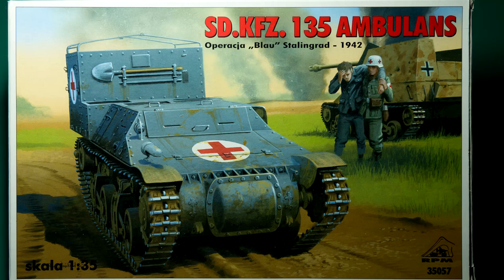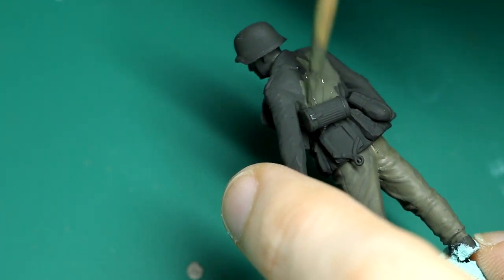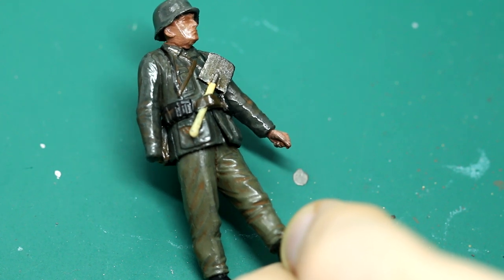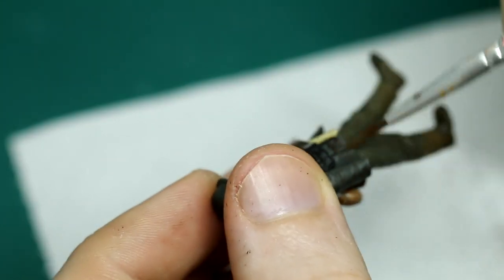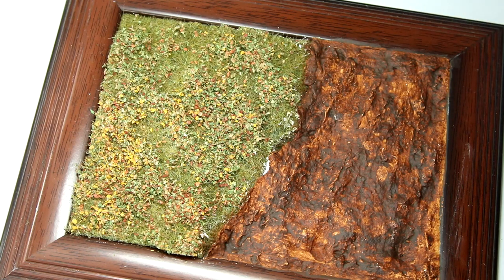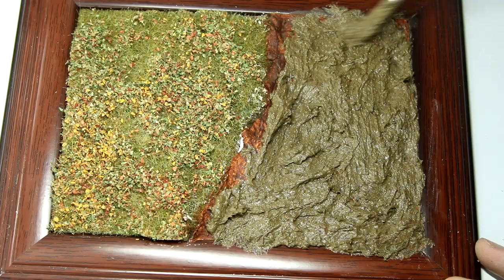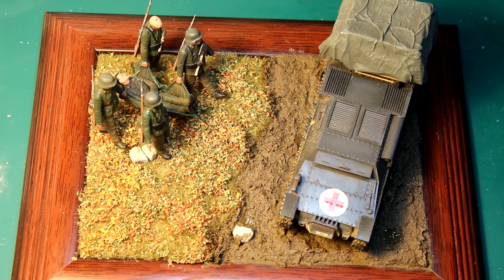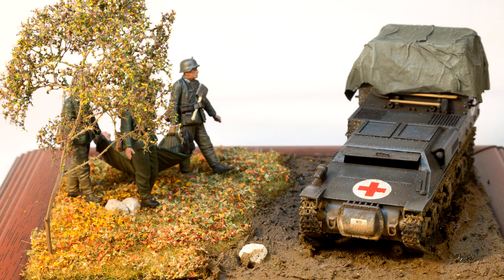Diorama tutorial - 1/35 Lorraine Ambulance (Stalingrad 1942) - Part 3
Listen to "Stalingrad by Antony Beevor" with a free Audible trial

Stalingrad diorama featuring Masterbox's Casualty Evacuation figures and the RPM Ambulans I built and weathered in the previous two videos. This diorama is made using a Model Scene grass mat, Vallejo acrylic thick mud, and a tree I made using sea foam.

Sound effects: Freesound.org (Creative Commons)